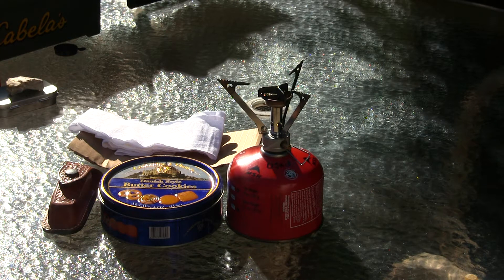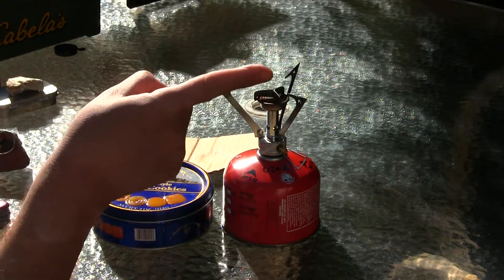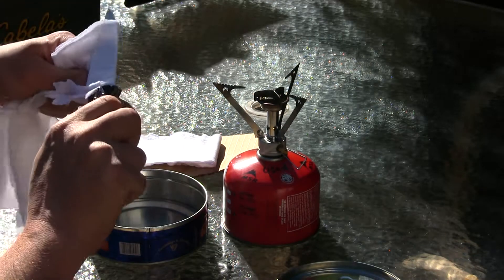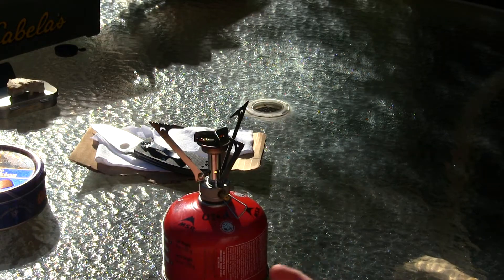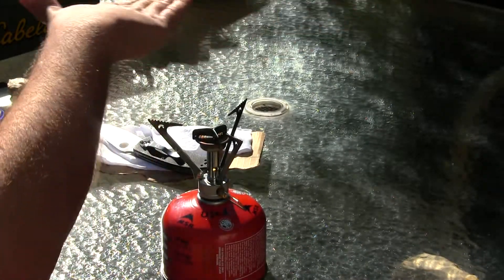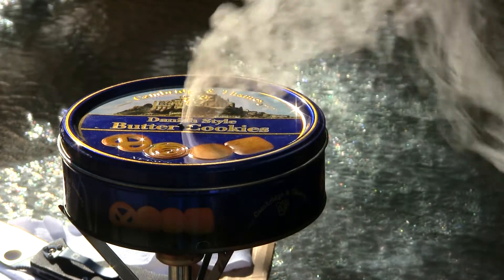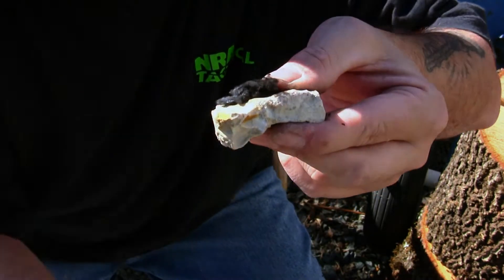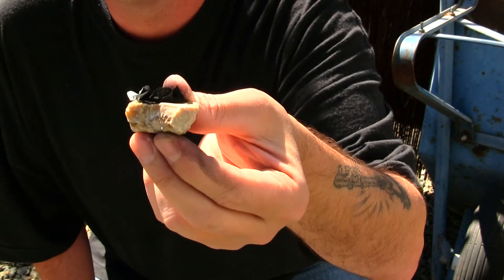DIY Emergency Fire Starter Char Cloth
flint and steel Probably the most widely known primitive fire starting method, flint and steel has been used in guns, lighters, and fire making kits. When flint is struck against the steel, pieces of the metal are scraped off and blaze with white light and high temperature, but normally for less than a second. The quality of rock and metal being used make a big difference in the efficiency of the fire starter.

The flint should be large enough to hold firmly and should have a sharp edge. A clear gray or black flint piece such as is used for gunflints is a good choice. The flint is really any hard mineral around 7 or 8 on the Mohs hardness scale that can keep a sharp edge similar to an arrowhead - agate, jade, bloodstone, chert, flint, jasper, quartz can all work.

The steel needs to be a piece of tempered high-carbon steel since it is the carbon which burns in the spark. Old metal files usually work well and can be found at garage sales cheaply. Steels are normally shaped into a 'C' or 'U' so they are easy to hold and manage. But, I just use a small, broken file from my Dad's old tool box.

You need one other special item for flint and steel fire starting - that is your char cloth. Char cloth is 100% cotton cloth such as old T-shirts or hand towels that has been turned into charcoal. Charcoal is fuel that has been heated to high temperatures without any oxygen. This converts flammable solids into gas, but does not allow it to burn. What is left is black cloth that very readily catchs and holds a spark and begins to burn as a red coal ember. It's easy to make your own char cloth.